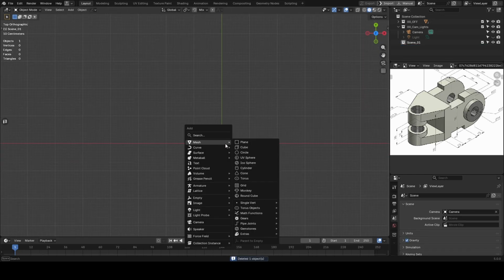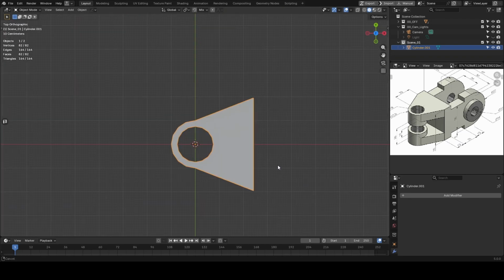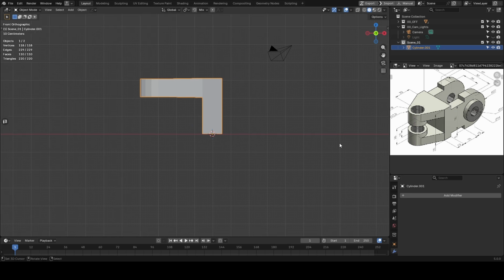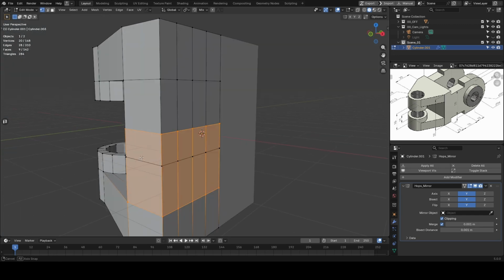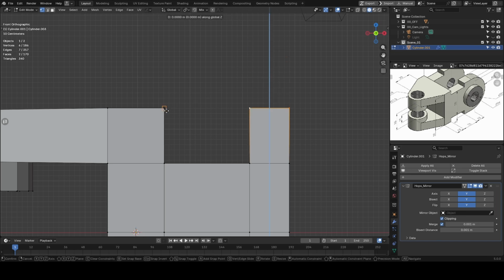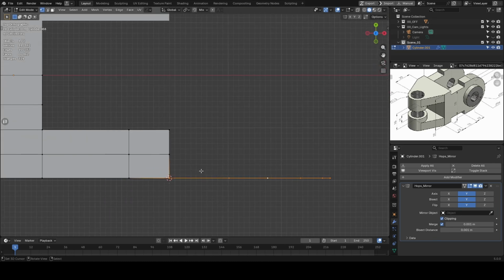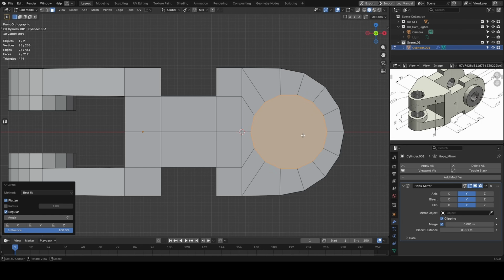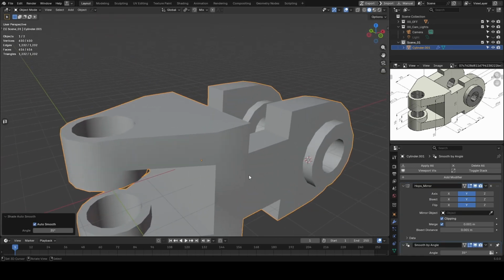Blender Hard Surface Practice #02 – Beginner Mechanical Part Modeling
let’s turn a simple drawing into a clean 3D part together.